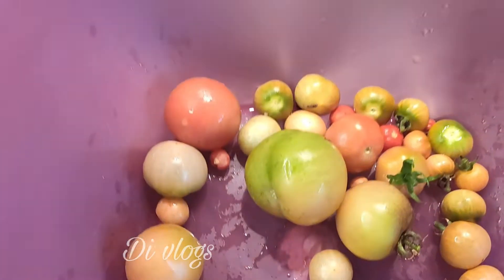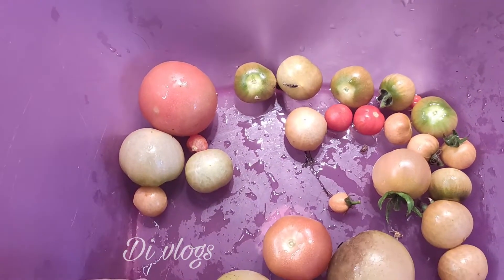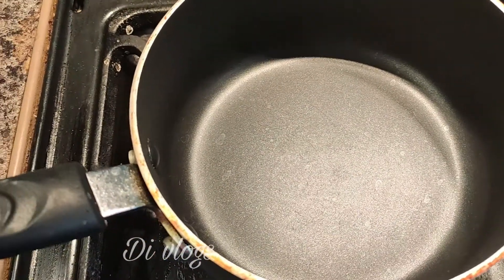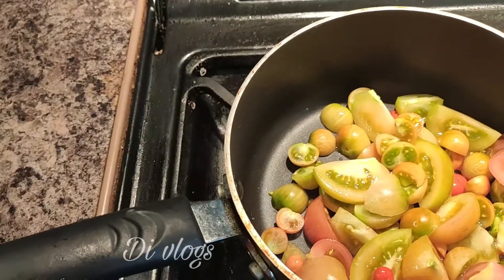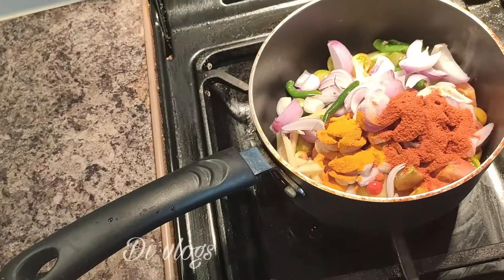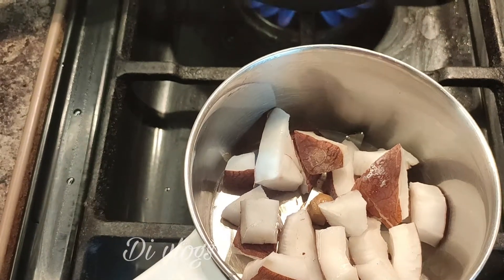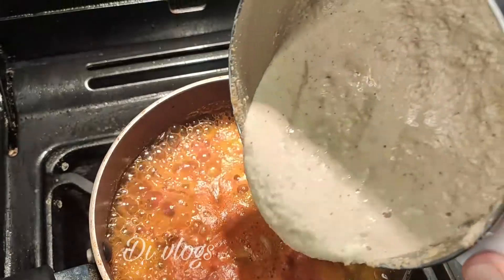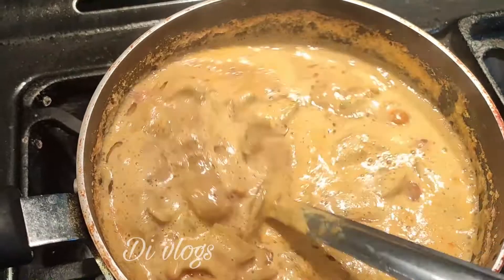തക്കാളി ഒഴിച്ചുകറി // Tomato curry Kerala Style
Kerala style tomato curry is a good combination with rice, dosa and chappathi. This tomato coconut curry is a very easy one and can make in 3 minutes.